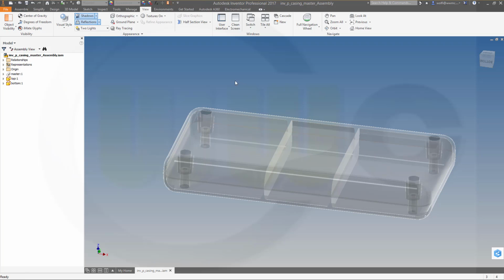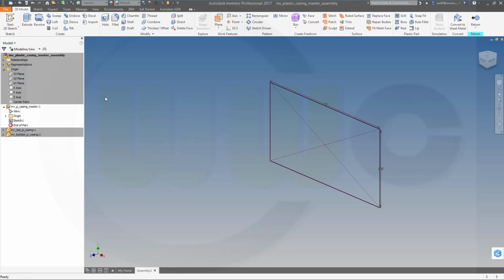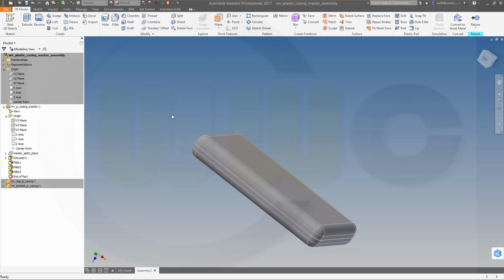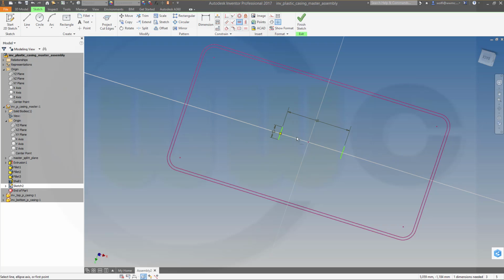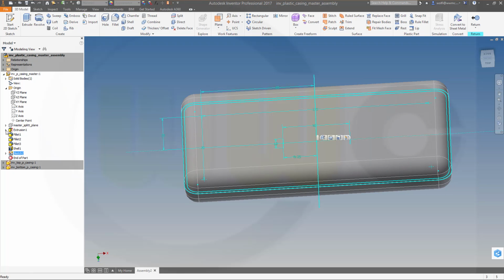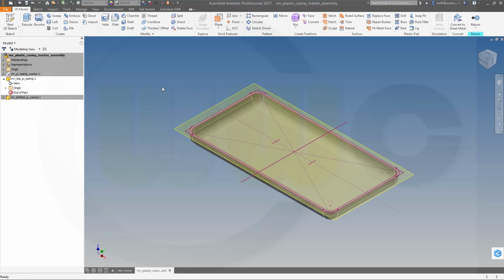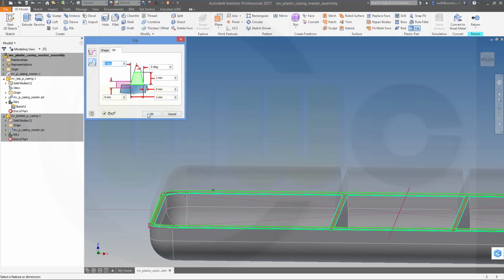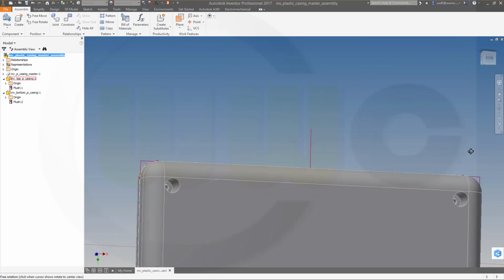11.5 Plastic casing advanced - Inventor 2017 Training - Part Design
Remember this is just an exercise to show you how things work.
I used the geometry the "derive" command - in Inventor this is called skelett-modelling. Enjoy!